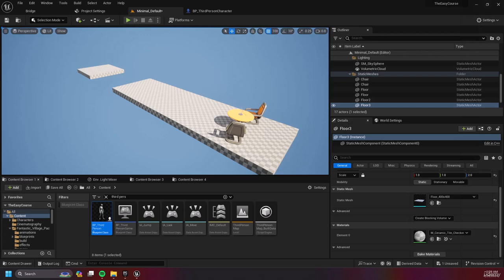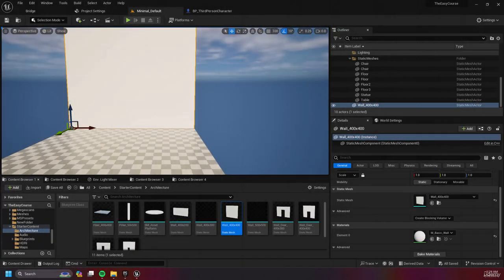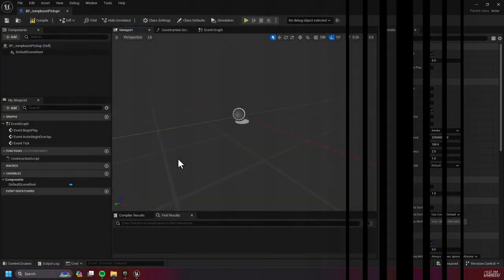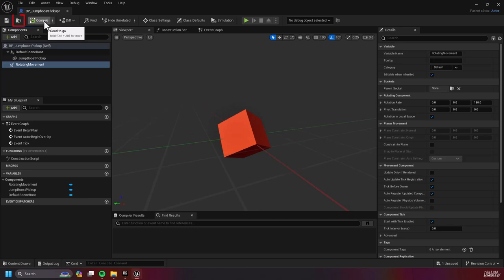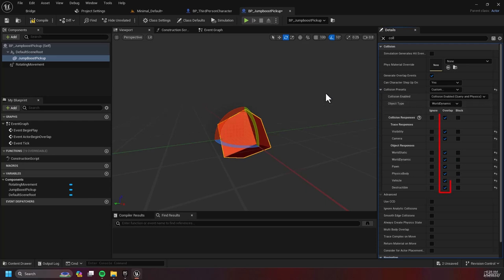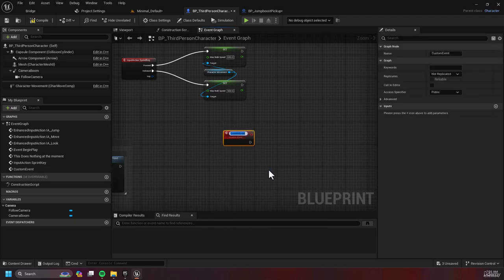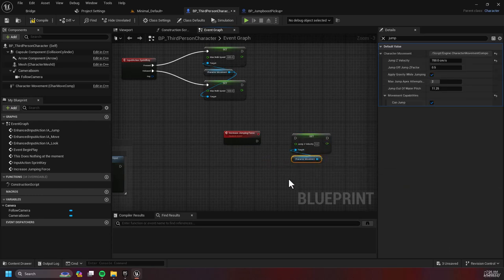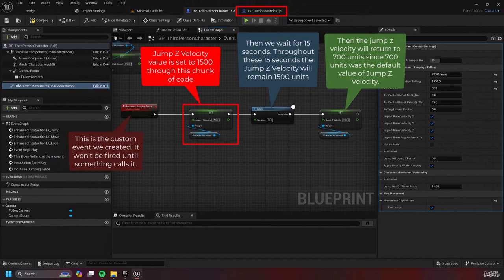Unreal Engine (The Easy Course) - Blueprints - Jumping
Lecture Overview
In this lecture you will learn how to:
Create your custom blueprint
Add components to the blueprint
Build logic in the event graph of the blueprint
Adjust collisions of the blueprint component